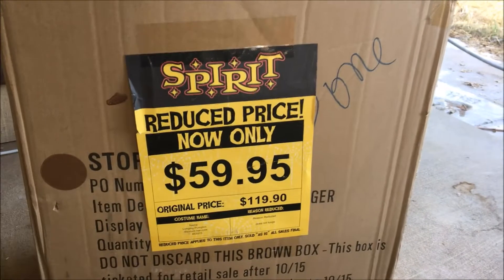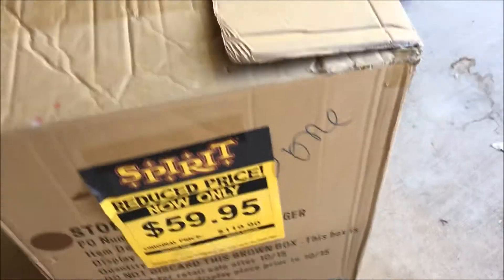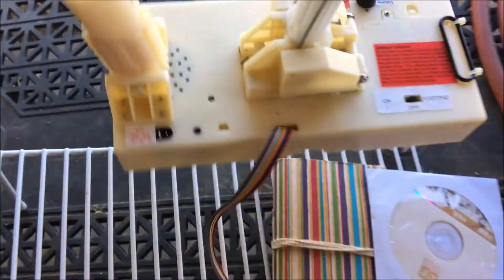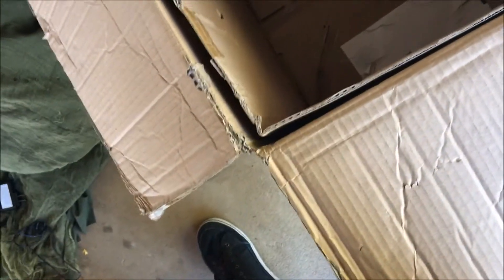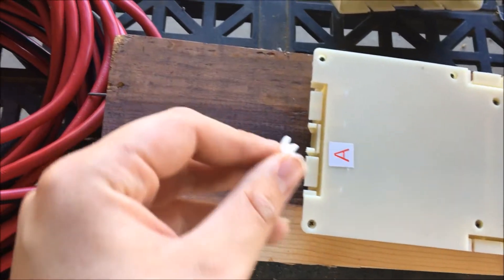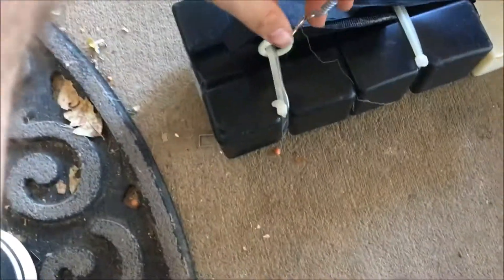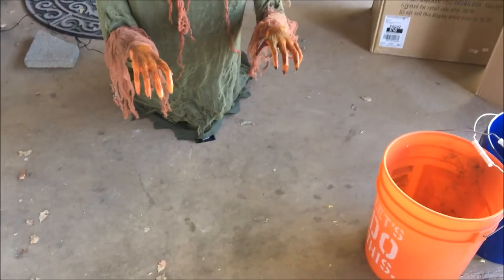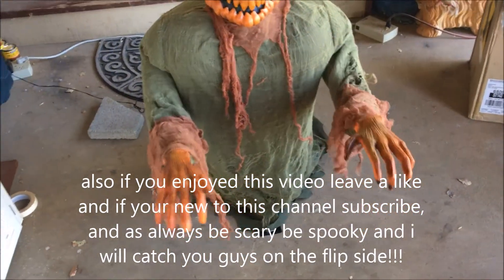my new prop unboxing!!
hey guys spiritofhalloween here, and today im am unboxing a prop that i did not expect to get, part two will alo be uploaded today as well as a which prop is better video!! hope you enjoy! note: this video was filmed on Friday the 13th.